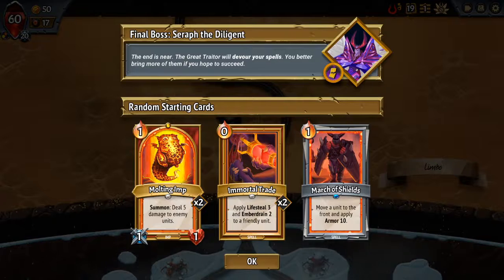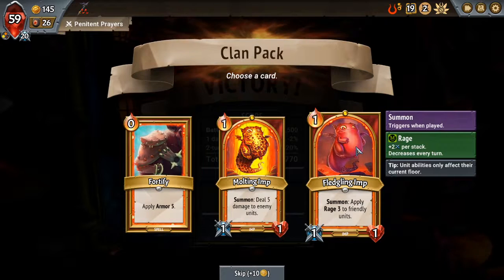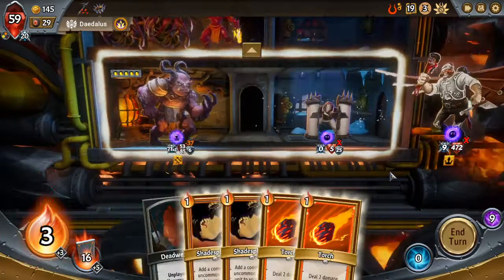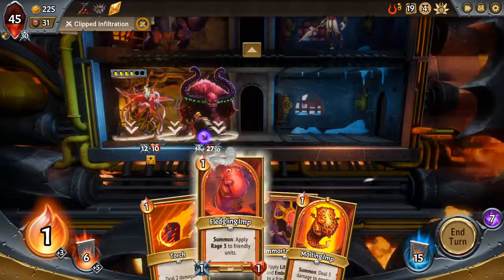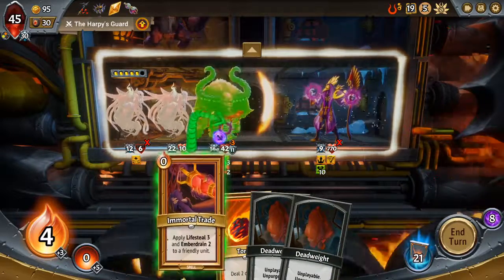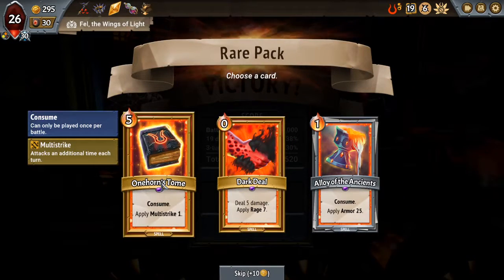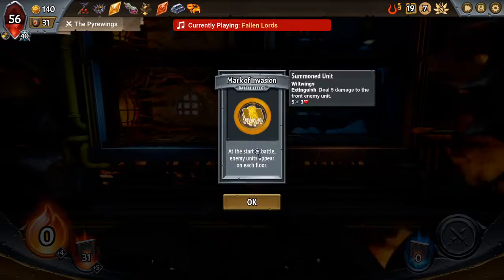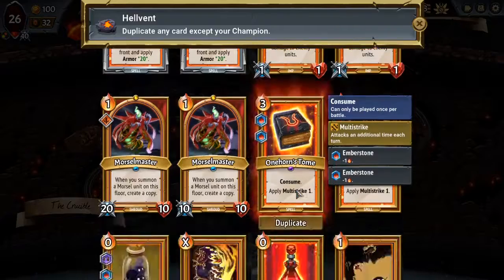Let's Play Monster Train - Episode 40 - No Tome Like the Present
This is a let's play video of Monster Train, which is a turn-based deck-building game where you defend your train against waves of attackers.